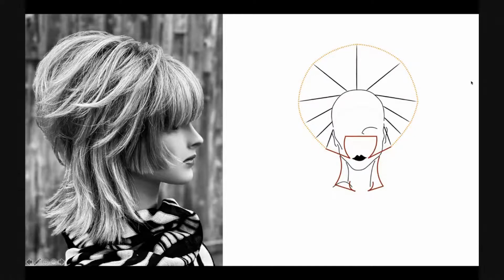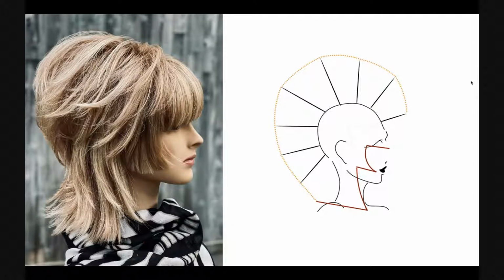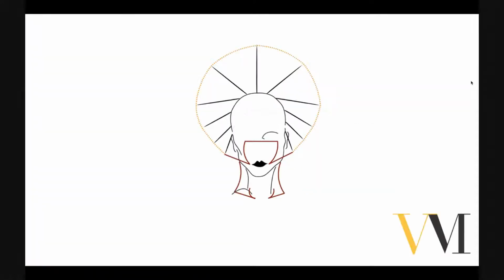conversations with viv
The mindset to save time and win when you are mapping a haircut